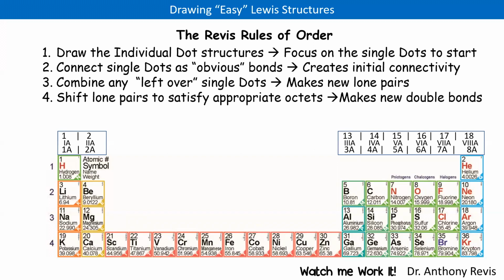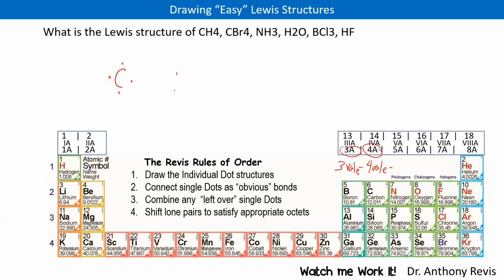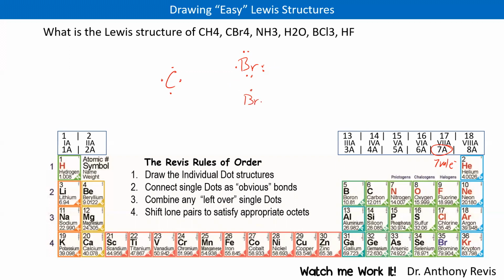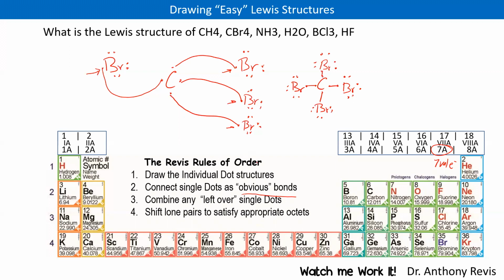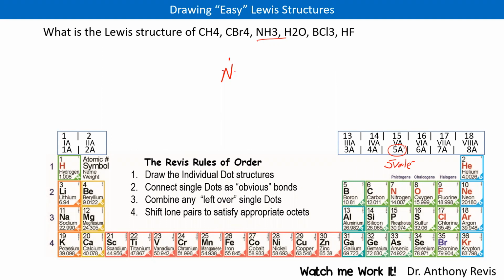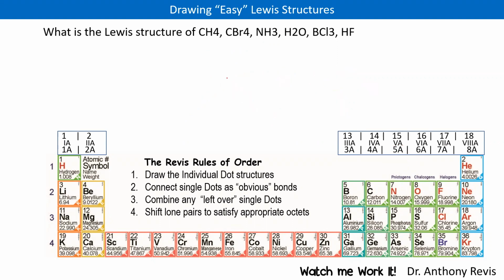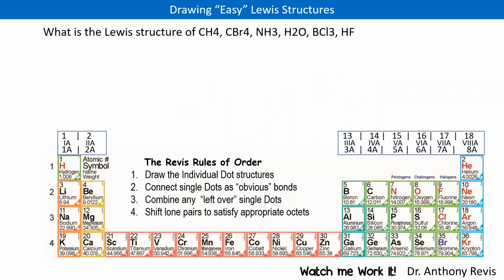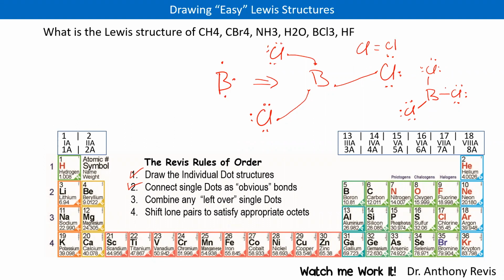Drawing Simple Lewis Structures by Dr. Anthony Revis DocRevis